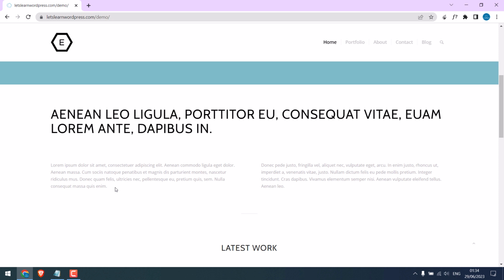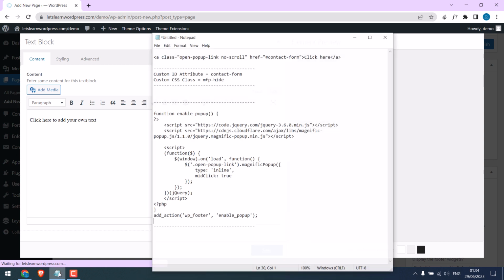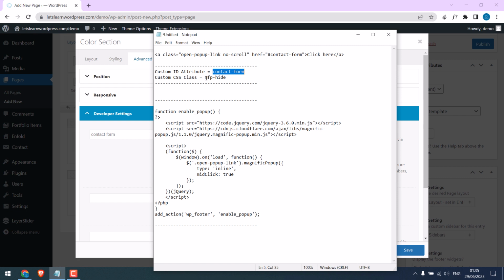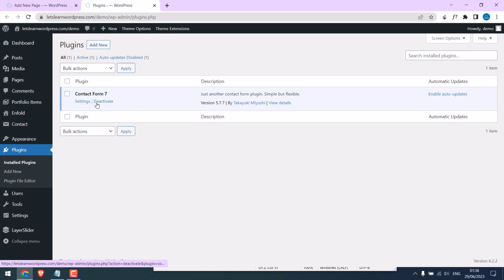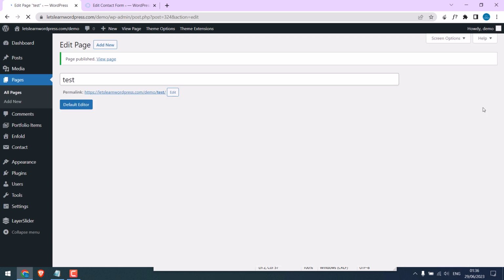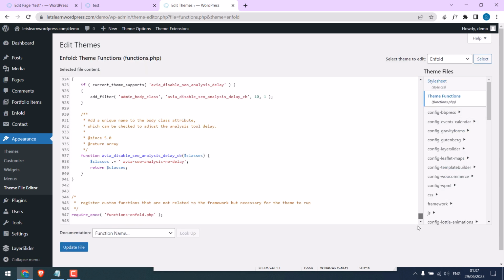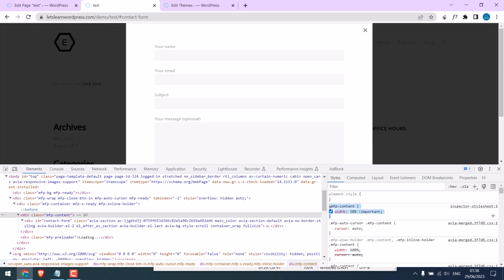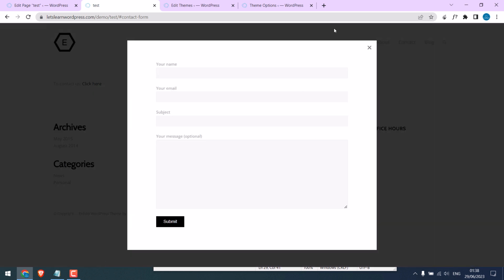Contact form 7 popup Enfold WordPRess 102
Here is a quick WordPress tutorial on how to create a popup contact form using the Enfold theme. This method should also work with other themes that have the magnific popup feature. We are using Enfold in this tutorial for the demonstration. By following these steps, you can easily make a contact form appear when a link is clicked on any page of your Enfold website.

Simply add the provided code to the functions.php file and use the suggested HTML. You will also need to define the class and ID for the popup. Follow the easy steps shown in the video, and you should be able to have a contact form pop up. You can further customize the contact form when it pops up.

Additionally, this method should also work with other elements such as images and videos, as long as you use the correct class and ID. We hope this video was useful. Thank you very much.